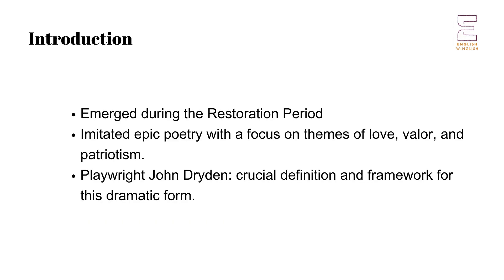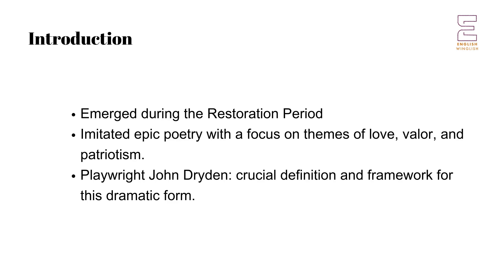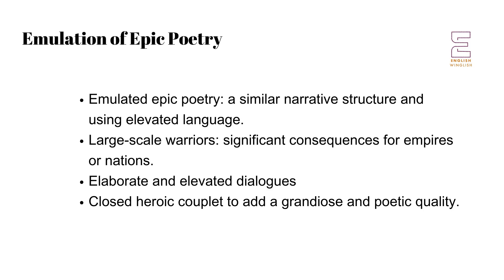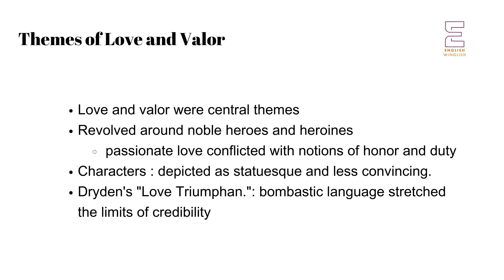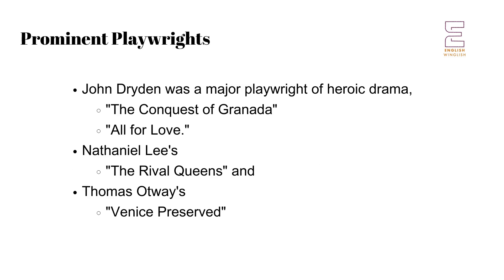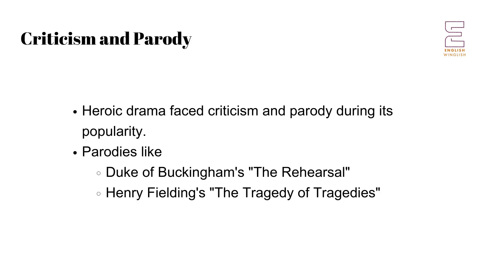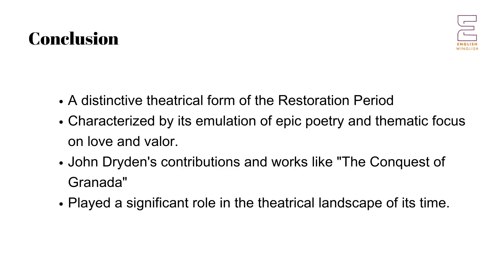Heroic Drama | Literary Terms | UGC NET NTA English | Master Cadre | Lecturer Cadre